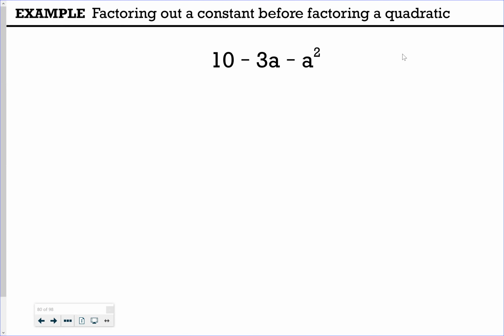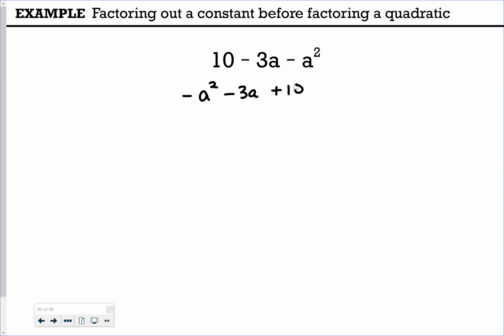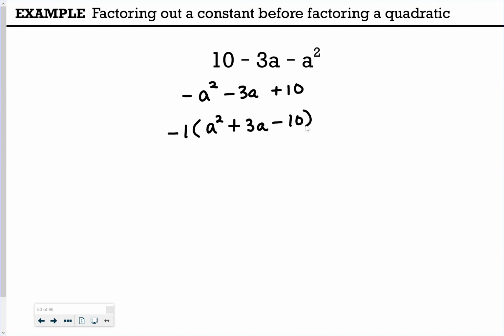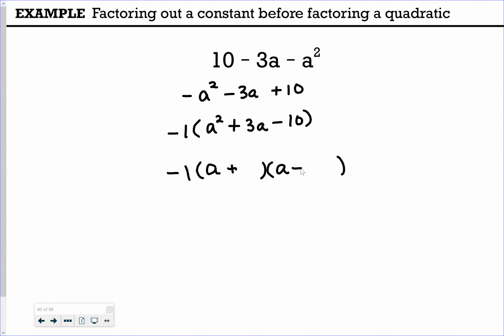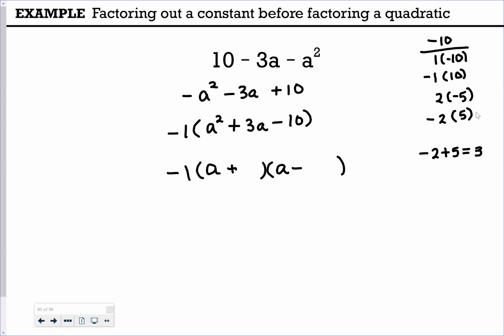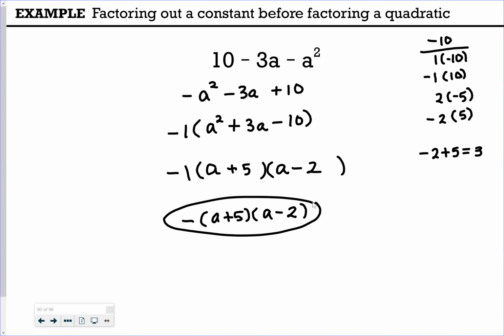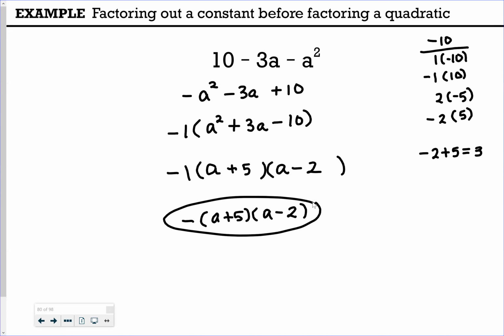Factoring Trinomials with leading coefficient -1